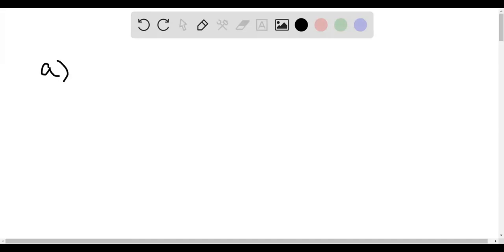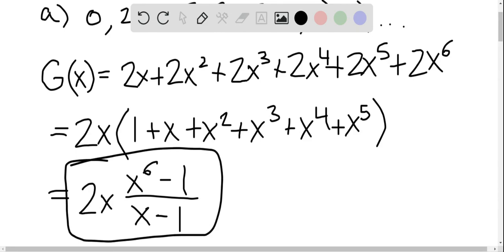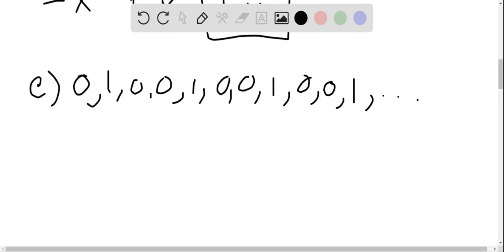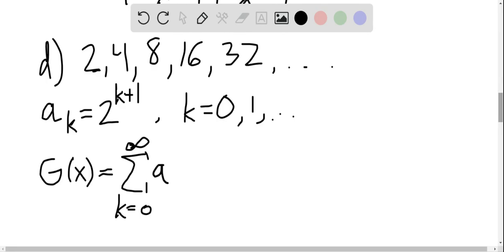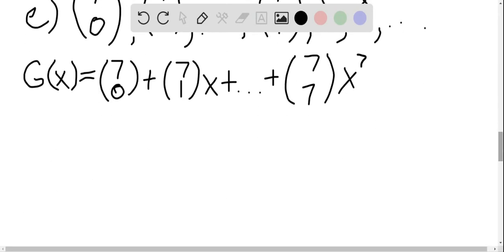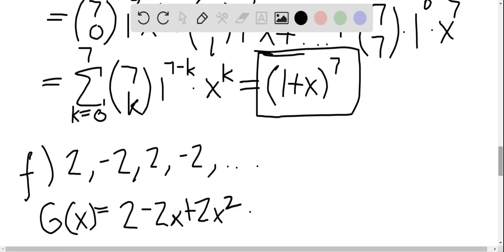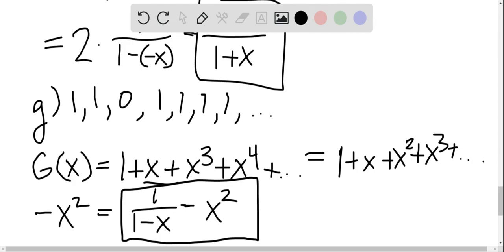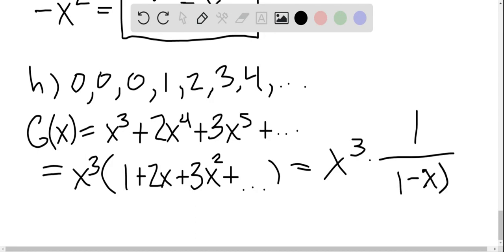Exercises 3 8, by a closed form we mean an algebraic expression not involving a summation over a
Rosen book